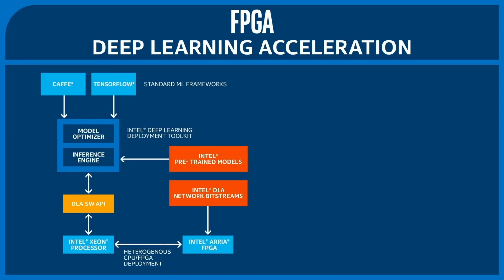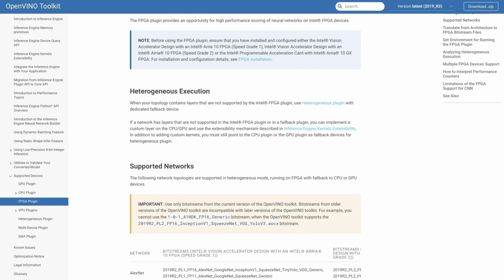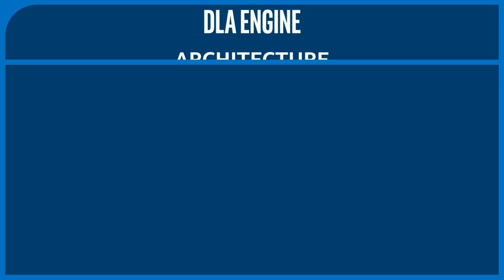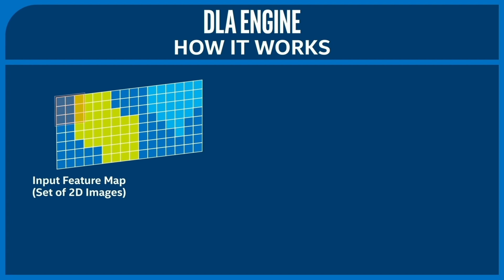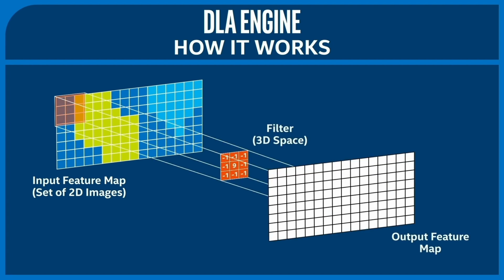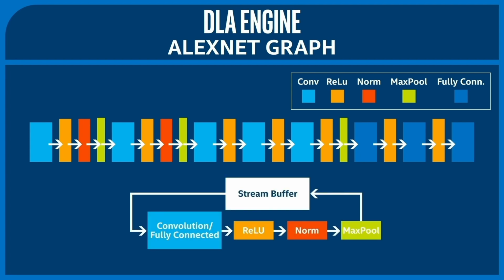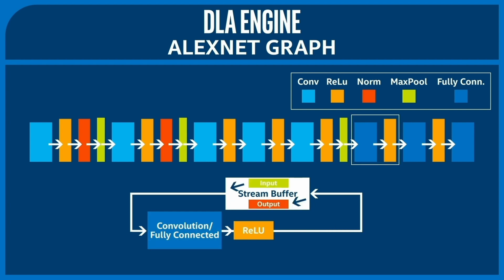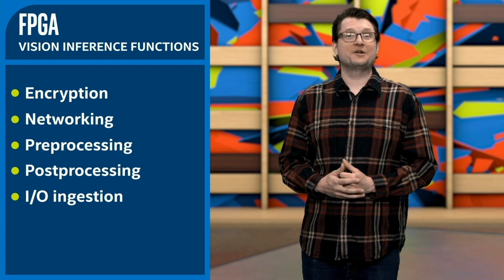How Deep Learning Accelerator for FPGAs Work | IoT Developer Show | Ep 6 | Season 4 | Intel Software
Learn how to use Intel’s FPGA-based vision accelerator with the Intel Distribution of OpenVINO toolkit. We also learn a bit more about the hardware architecture programmed in the FPGA and how it works.